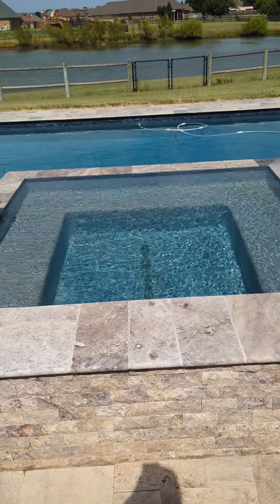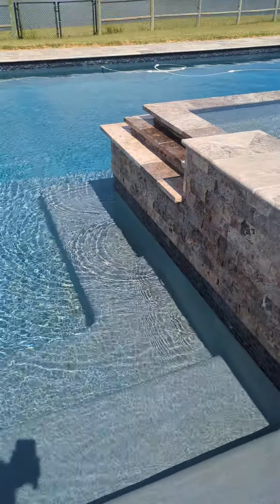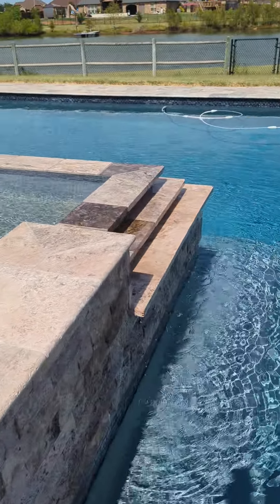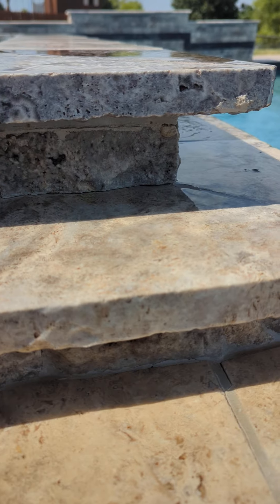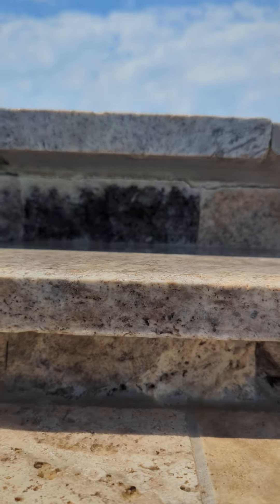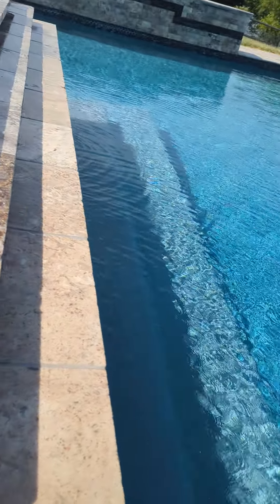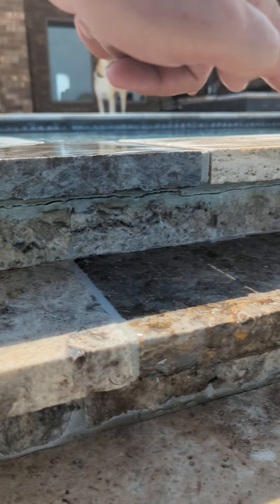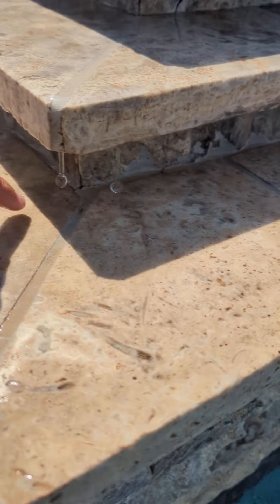Spa cracks in Elgin